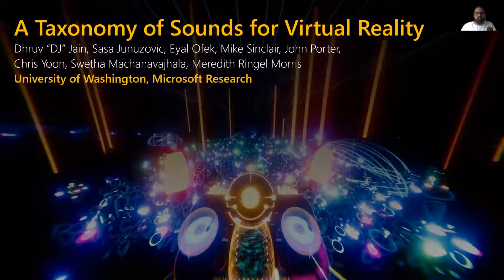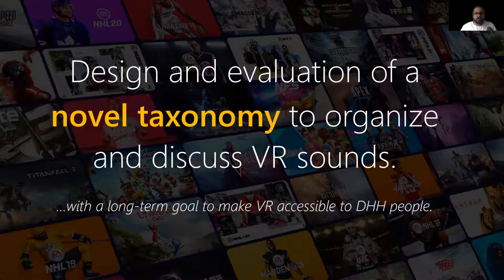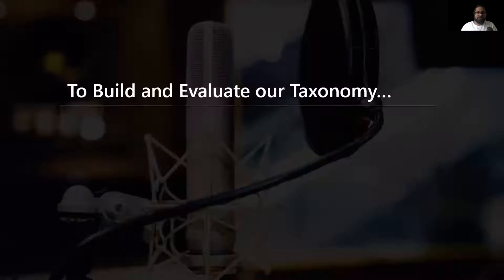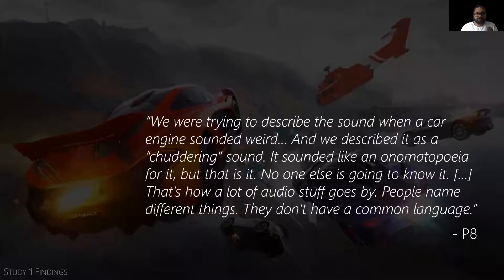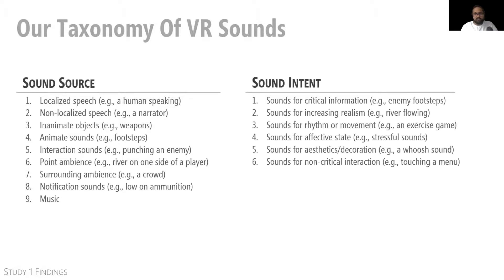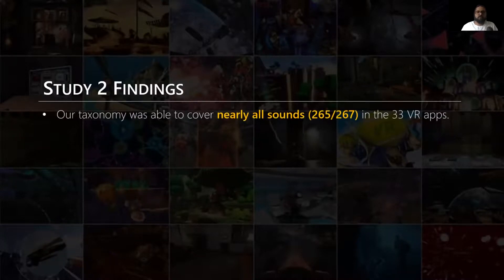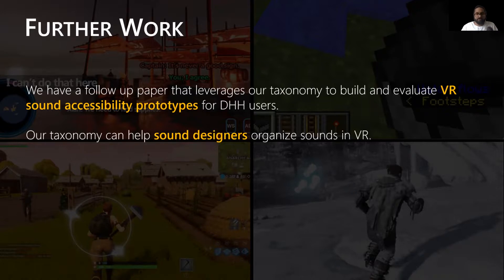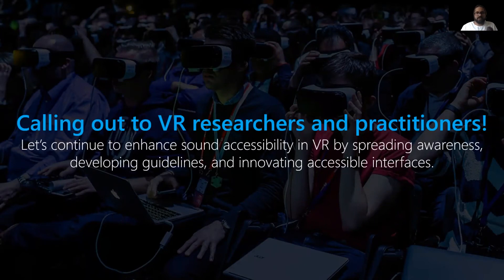A Taxonomy of Sounds in Virtual Reality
Dhruv Jain, Sasa Junuzovic, Eyal Ofek, Mike Sinclair, John R Porter, Chris Yoon, Swetha Machanavajhala, Meredith Ringel Morris

Session: Virtual Reality

Abstract
Virtual reality (VR) leverages human sight, hearing and touch senses to convey virtual experiences. For d/Deaf and hard of hearing (DHH) people, information conveyed through sound may not be accessible. To help with future design of accessible VR sound representations for DHH users, this paper contributes a consistent language and structure for representing sounds in VR. Using two studies, we report on the design and evaluation of a novel taxonomy for VR sounds. Study 1 included interviews with 10 VR sound designers to develop our taxonomy along two dimensions: sound source and intent. To evaluate this taxonomy, we conducted another study (Study 2) where eight HCI researchers used our taxonomy to document sounds in 33 VR apps. We found that our taxonomy was able to successfully categorize nearly all sounds (265/267) in these apps. We also uncovered additional insights for designing accessible visual and haptic-based sound substitutes for DHH users.